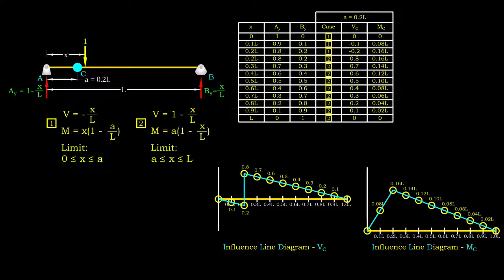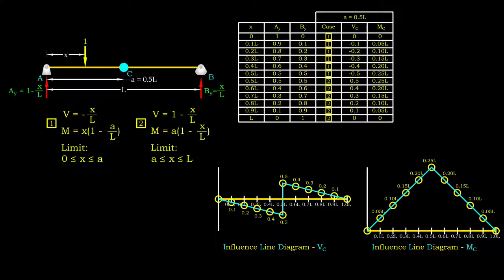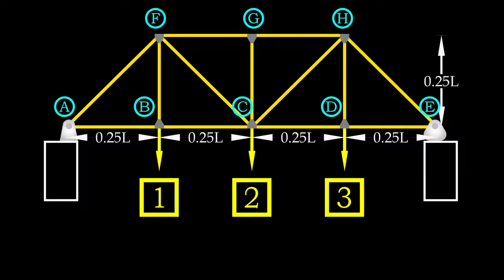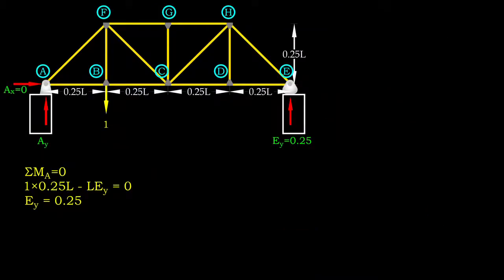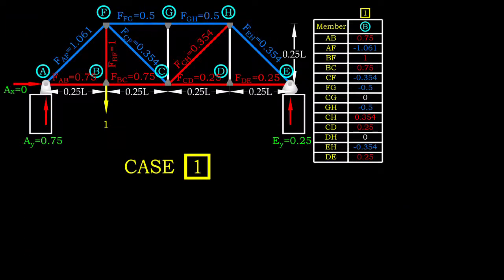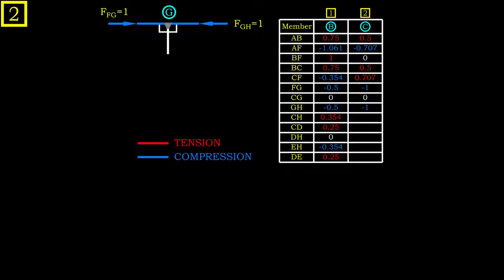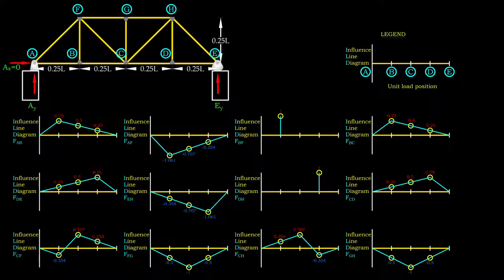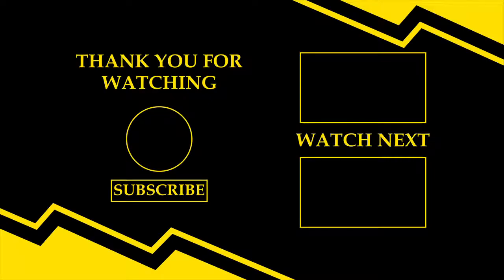Truss Bridge Analysis Using Influence Line Diagram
Influence line diagram for truss bridge is different from that for girder bridge. First of all, due to the nature of truss, there is only one force i.e. axial force acting in members. For this reason, we only have one influence line diagram for each member, as opposed to two or three for a girder (shear and moment, and axial if exists).
Load cases are established based on the possible loading location on the truss bridge. For each case, unit load is applied, and the member forces are determined. This process goes on until all cases are analysed. Then, the axial force in members for under the load cases is plotted and eventually, an influence line diagram is produced.